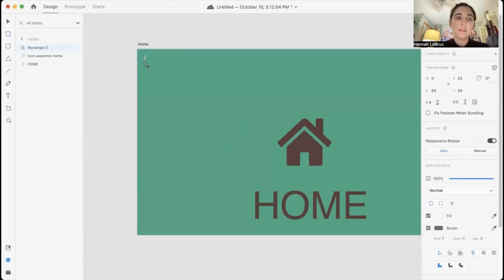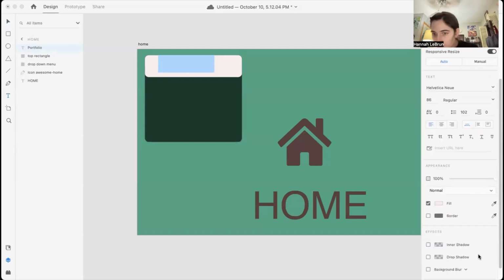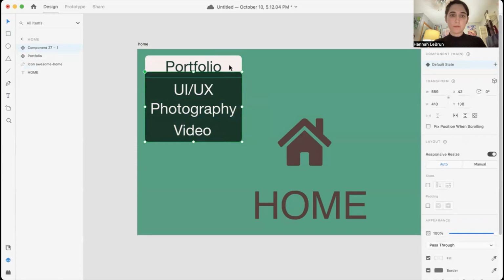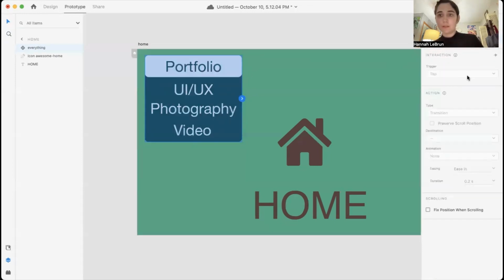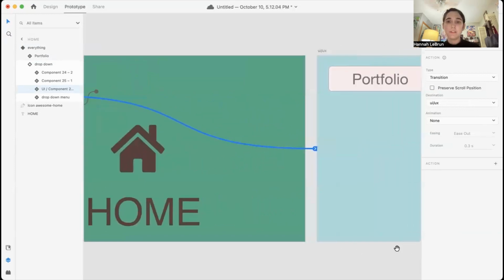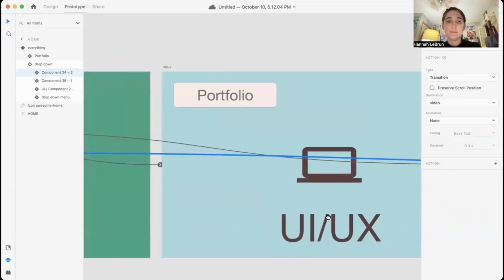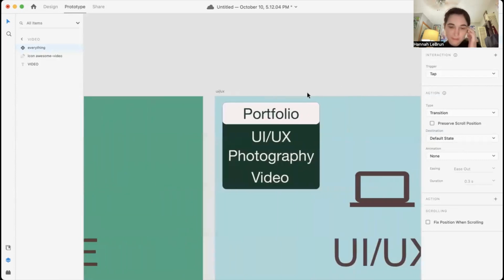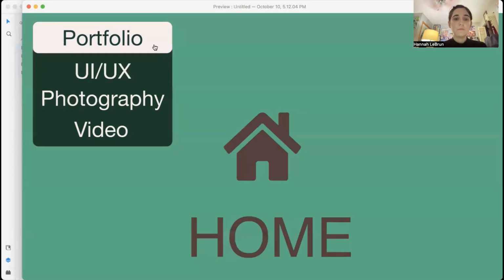How to make a drop down menu